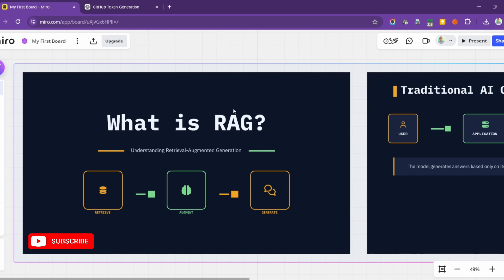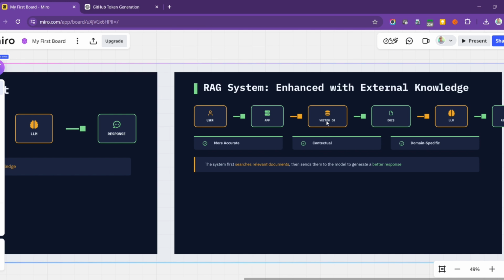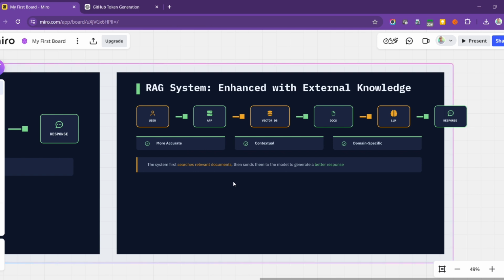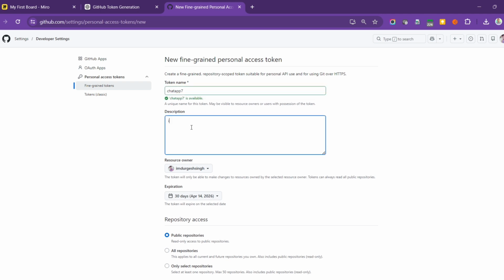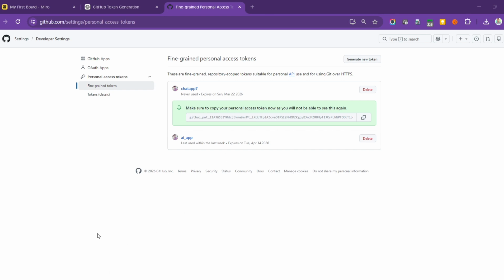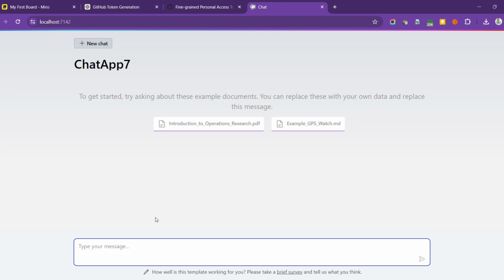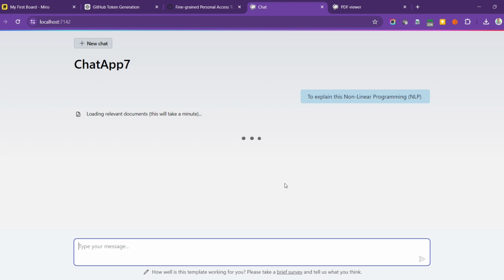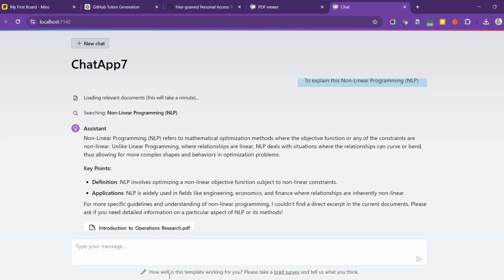Build a RAG AI Chat Application with .NET, Blazor, and GitHub Models | Step-by-Step Tutorial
In this video, we build a Retrieval-Augmented Generation (RAG) AI Chat Application using .NET, Blazor, and GitHub Models. Instead of relying only on a Large Language Model, this application reads PDF documents, converts them into vector embeddings, stores them in a vector database, and retrieves relevant information to generate accurate AI responses.

This tutorial walks you through the complete process, from setting up the project to building a working AI chatbot that can answer questions based on uploaded documents.

🎯 What you'll learn in this video:

* How to build an AI chatbot using .NET and Blazor
* How to integrate GitHub Models API
* How to securely configure API tokens using User Secrets
* How to upload and process PDF documents
* How to convert documents into embeddings
* How to store embeddings in a vector database
* How **RAG (Retrieval Augmented Generation) improves AI responses
* How to connect LLM + document retrieval to generate contextual answers

💡 Technologies used:

* .NET
* Blazor
* GitHub Models
* Vector Database
* Embeddings

📄 Use cases of this project:

* AI Knowledge Assistant
* Document Search Systems
* Research Paper Analysis

* Enterprise Knowledge Base
* Customer Support AI Bots

If you're interested in **AI development with .NET** and want to learn how to build **real-world AI applications**, this tutorial will guide you step by step.

* RAG AI Applications
* LLM Development
* AI Agents
* AI SaaS Projects